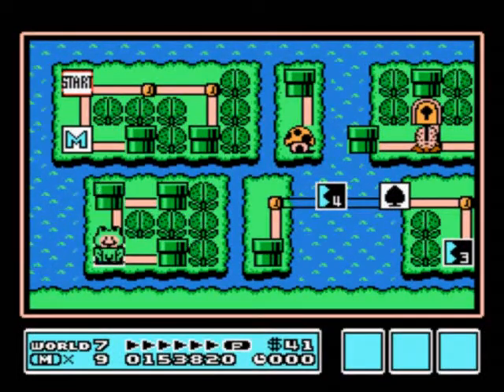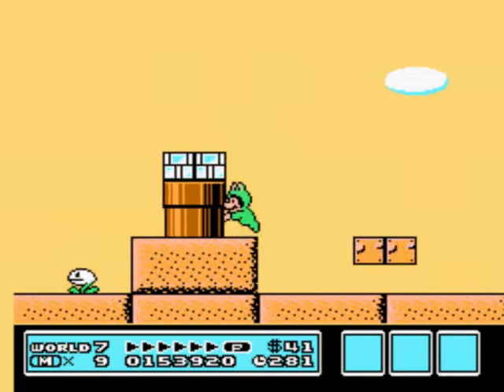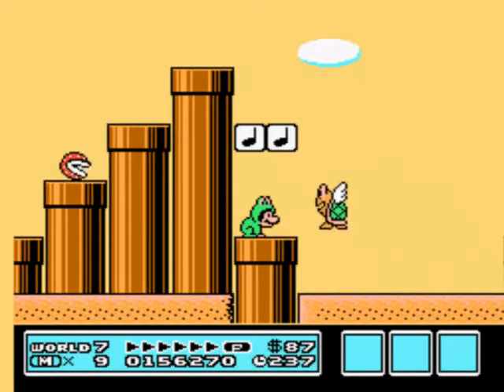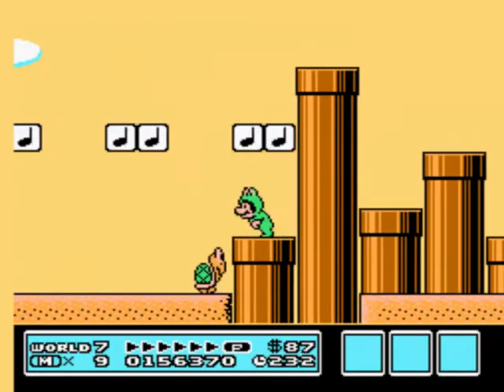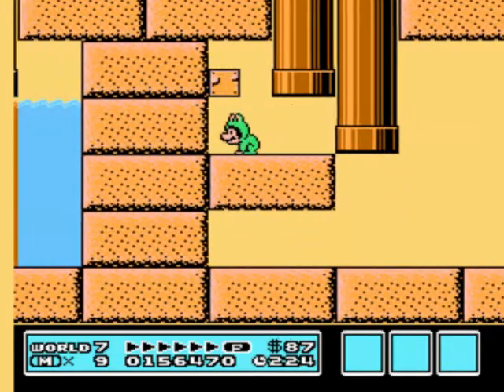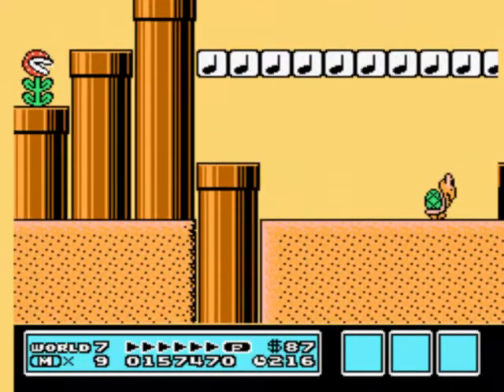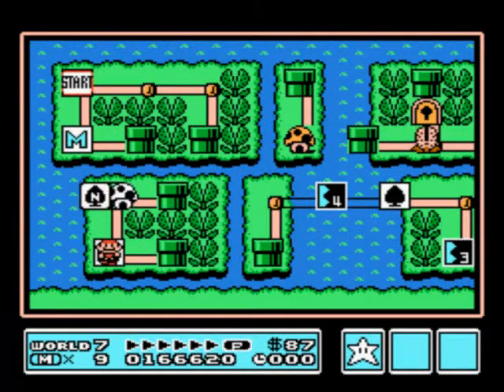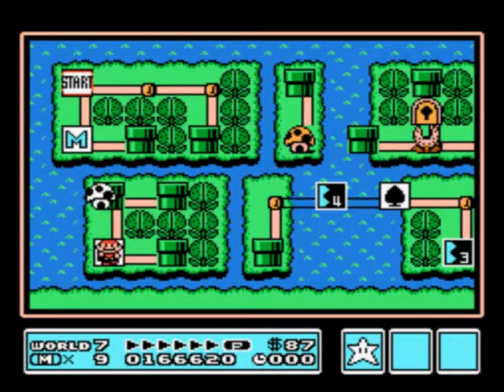Let's Play Super Mario Bros 3j #38: White Mushroom House World 7